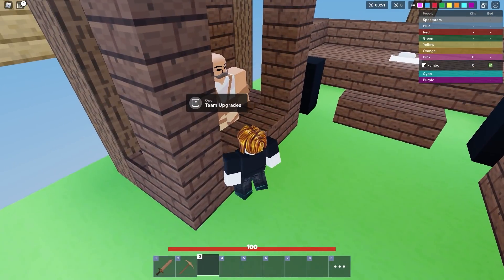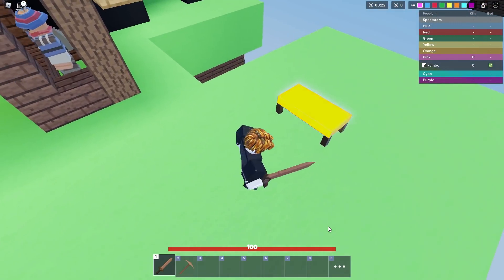If You Could Upgrade Beds In Roblox Bedwars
tanqr, roblox bedwars custom kit, bedwars